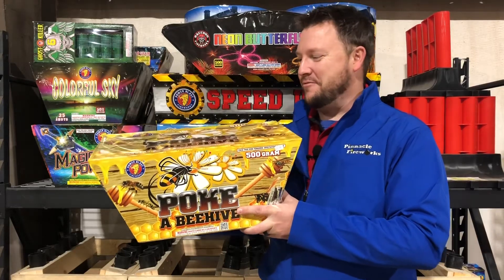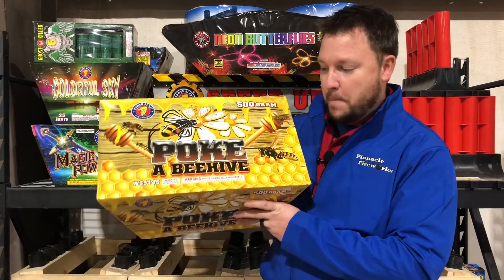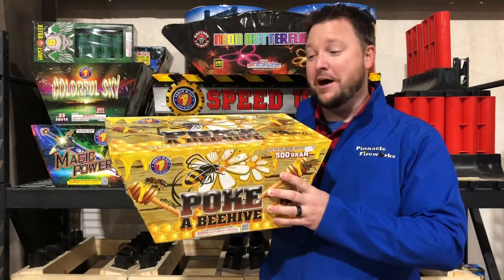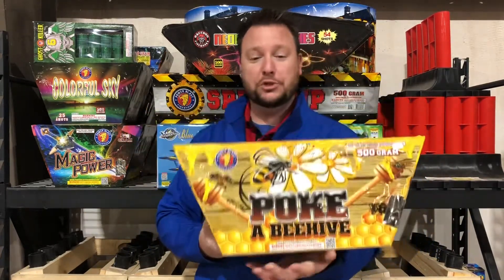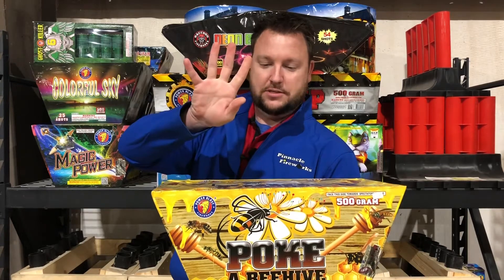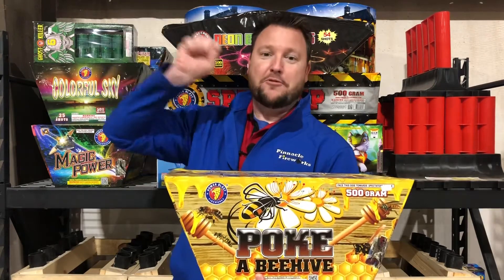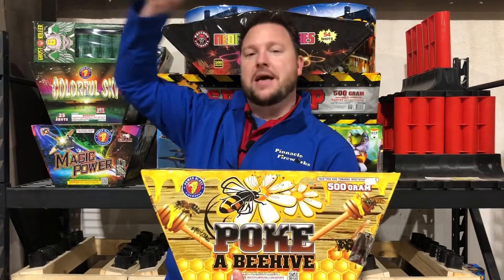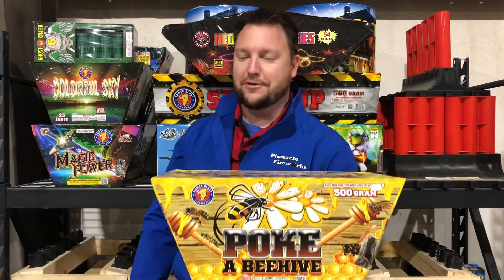Poke A Beehive - Power Blast Fireworks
Awesome 500g fan cake with multilevel effects and scrambling bees!